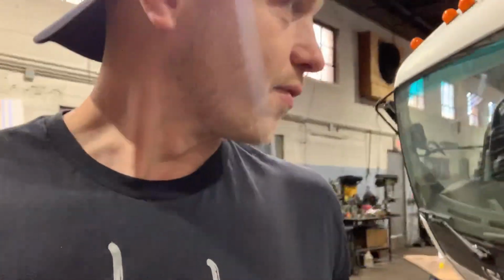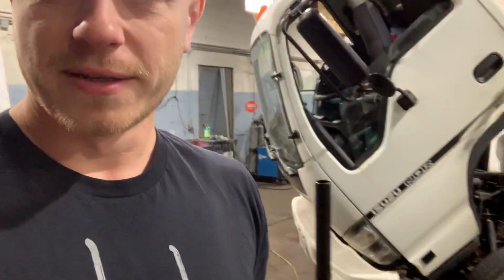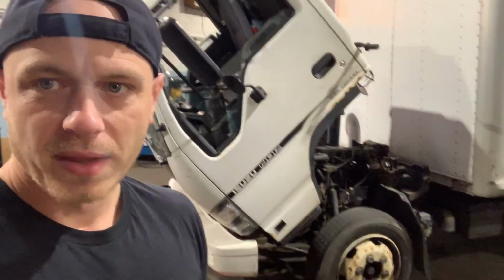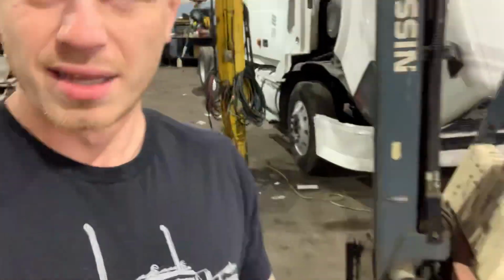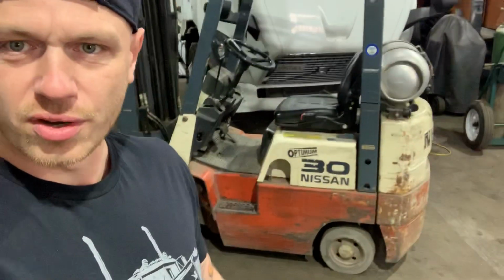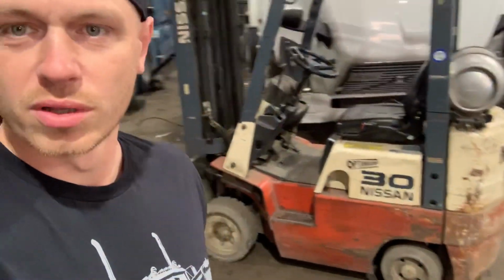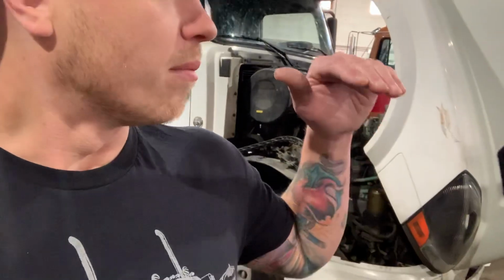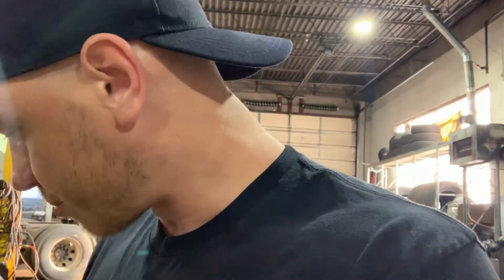Vlog - Truck Mechanic Shop Update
Today we check in with you to share more of our journey in building our new semi truck repair shop in Chicago!

If this is your first time seeing our VLOG videos, here's the background: In February, we decided that one of the best investments for our trucking transport company, Era Transport, was to open our own repair shop. We are documenting our journey as we start from the ground up to build a reputable and profitable business that is customer oriented.